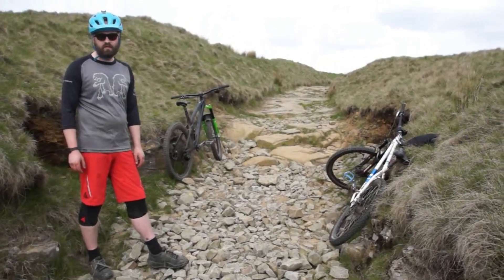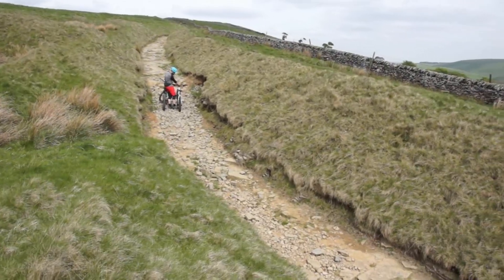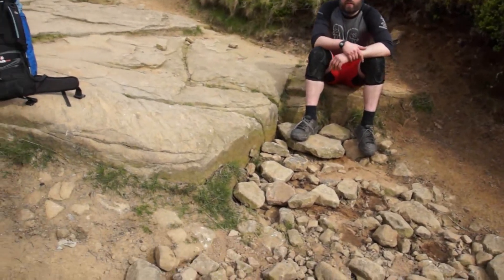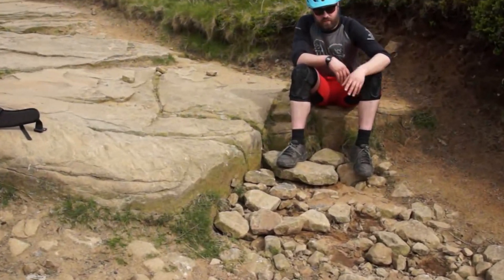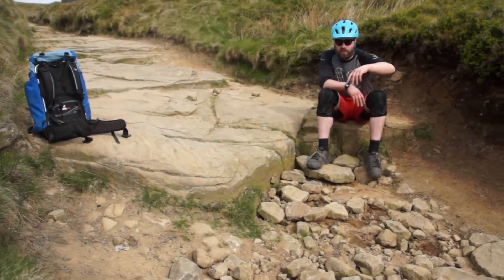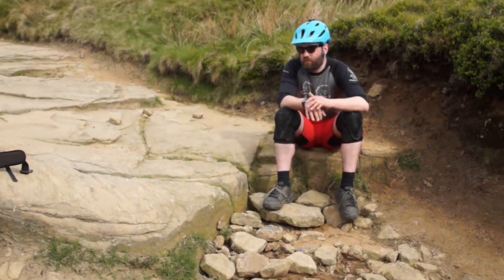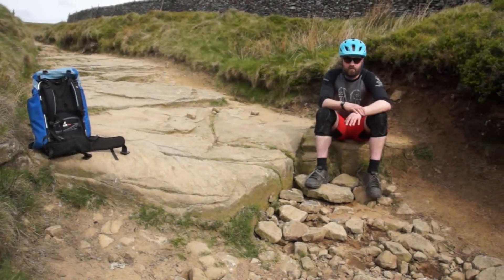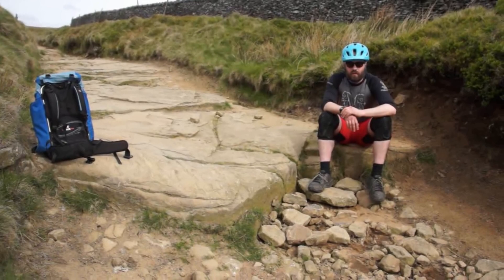Rushup Edge (Chapel Gate) - Our input is required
We headed up to check out the current state of Rushup Edge bridleway also known as ( Chapel Gate).

You can view the full plan of works on Derbyshire County Councils website here. You have until the 10 July 2018 to submit your views.